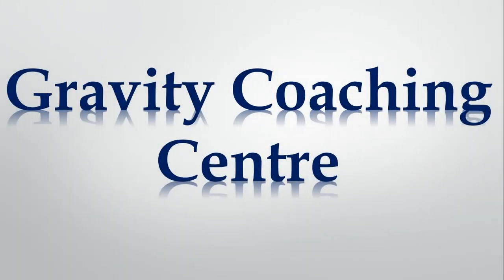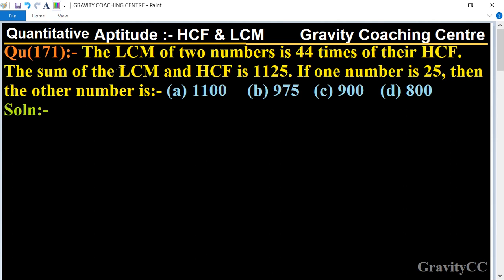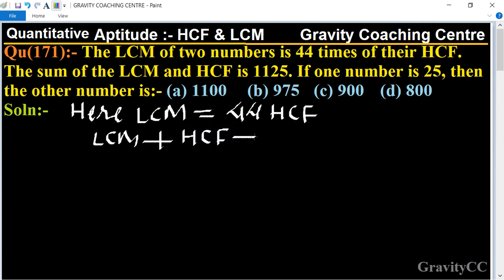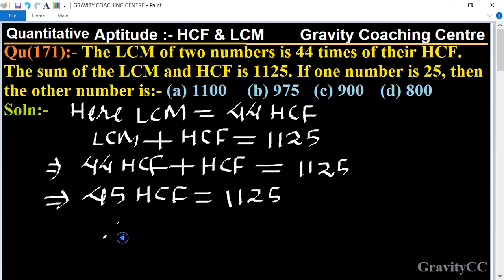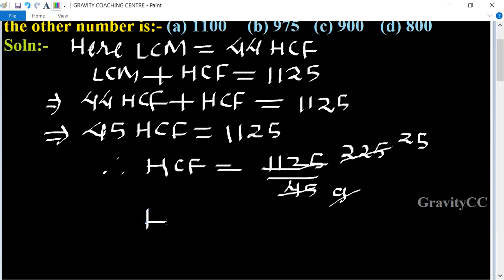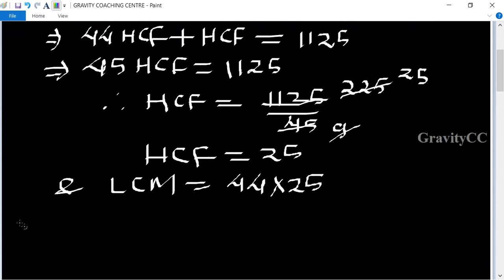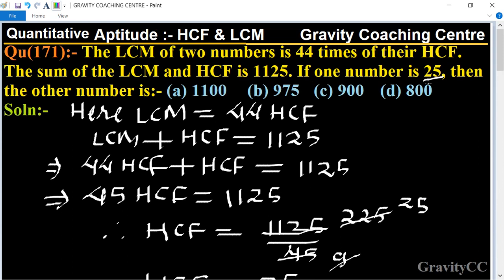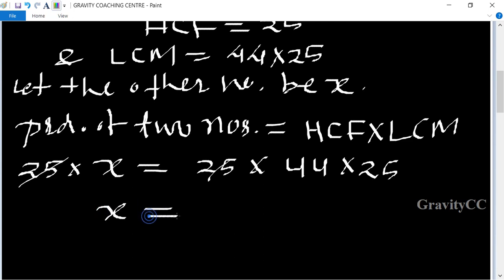Q171 | The LCM of two numbers is 44 times of their HCF. The sum of the LCM & HCF is 1125. If one num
Click on below Links for more Questions:-
Qu(171):- The LCM of two numbers is 44 times of their HCF. The sum of the LCM and HCF is 1125. If one number is 25, then the other number is:-